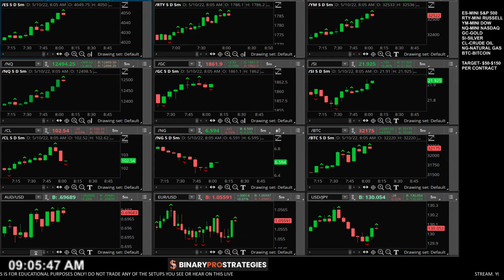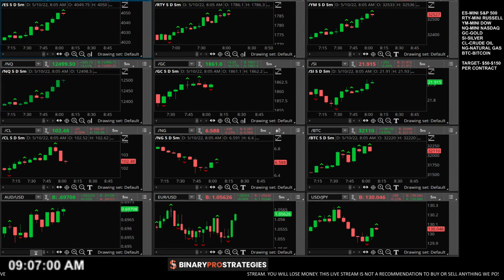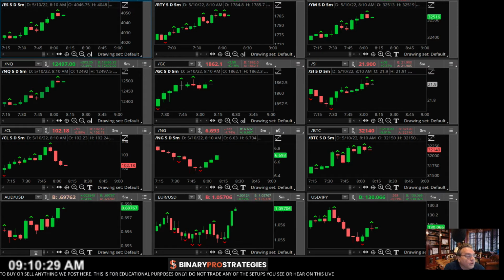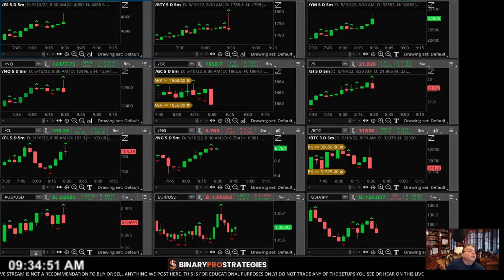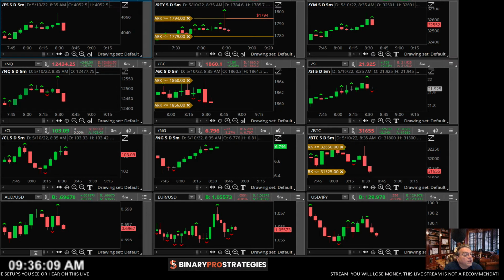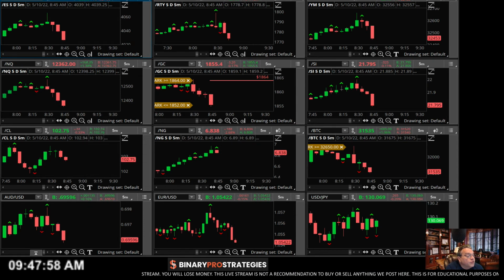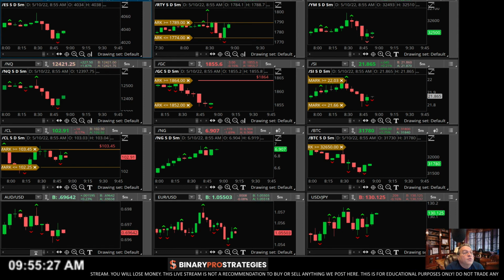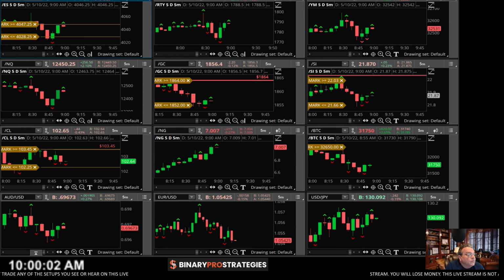LIVE MORNING SHOW - May 10, 2022